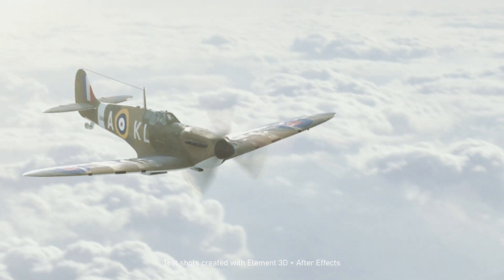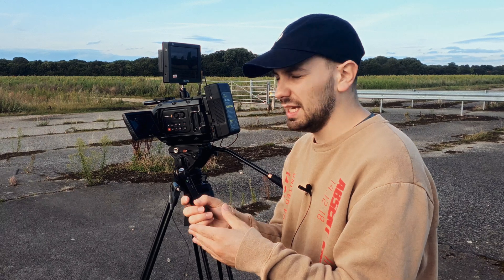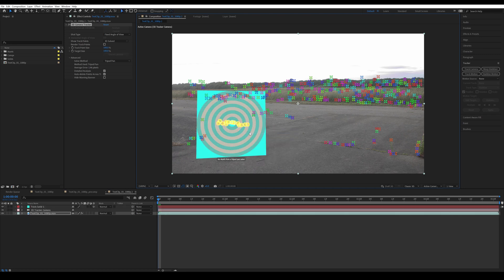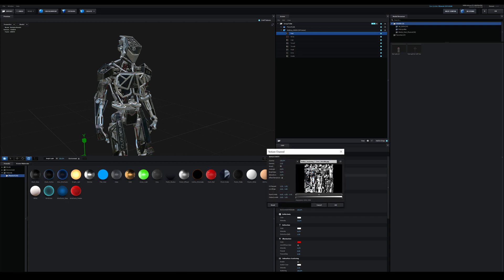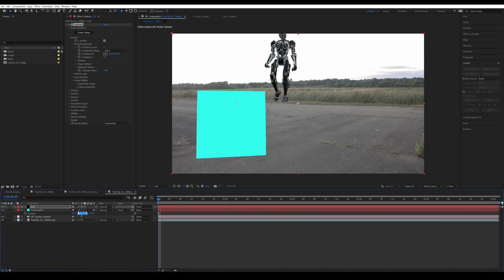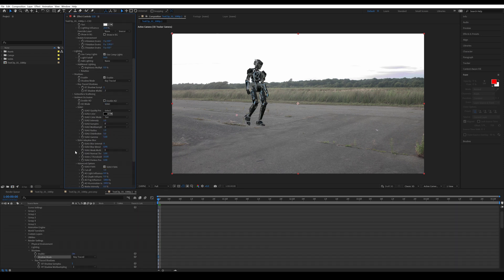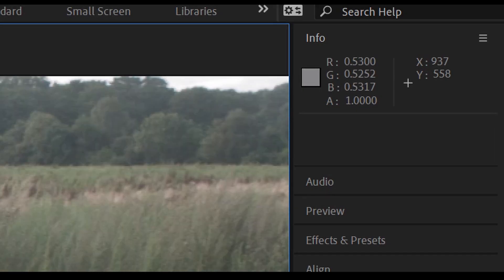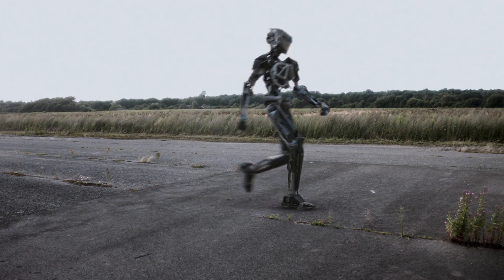Realistic Renders in Element 3D in less than 5 Minutes | After Effects Tutorial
0:00 Intro
0:20 Step 1: Film your clip
0:49 Custom HDRI map
1:00 Element 3D process
4:07 Outro

Visual FX Pro was created as a way of giving back to the Filmmaking community by sharing visual packs and tools to aid digital creators by offering instant accessibility to visual effects stock footage.